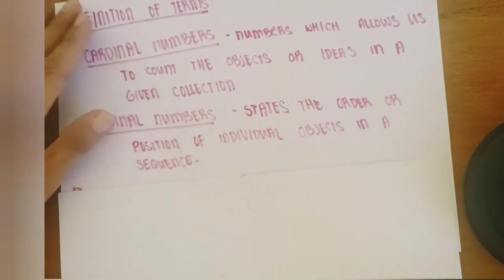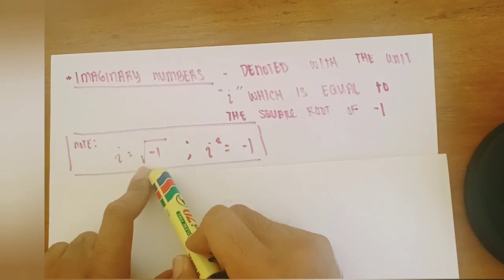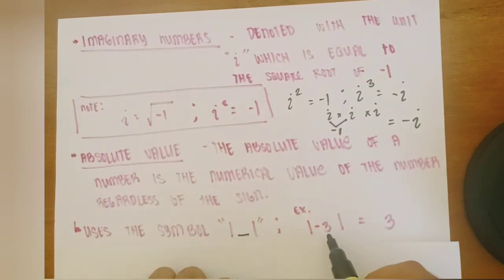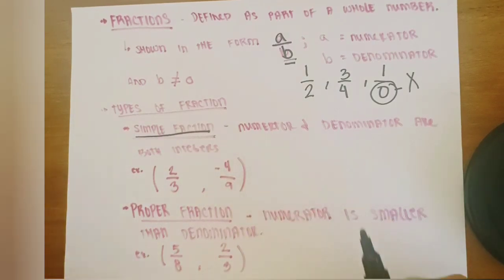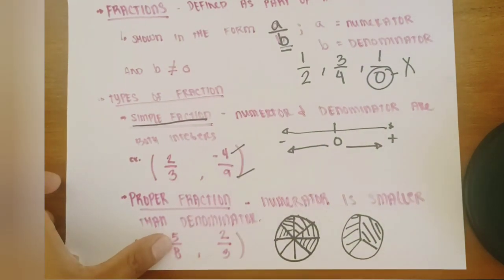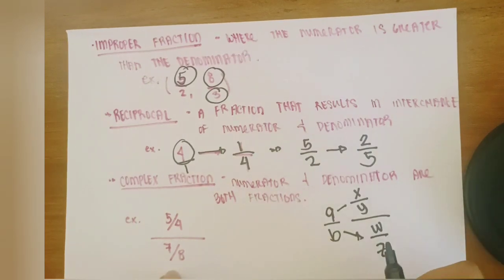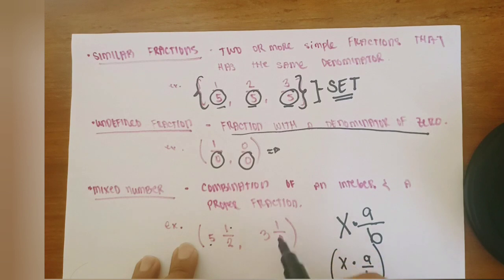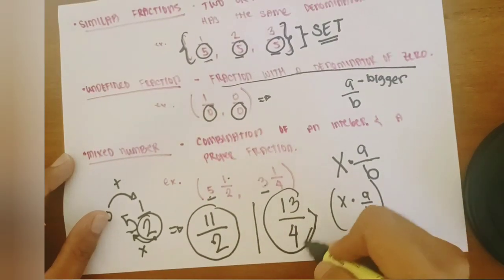(Tagalog) Part 2: Intro to Algebra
Intro to Algebra. Discussion about Cardinal and Ordinal Numbers, Imaginary Numbers, Absolute Value, Fractions and its Types.